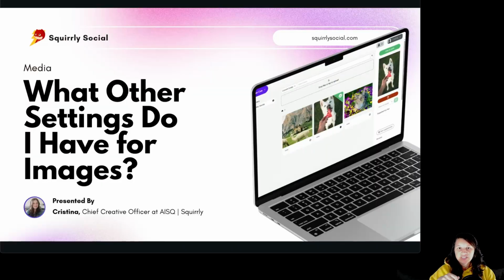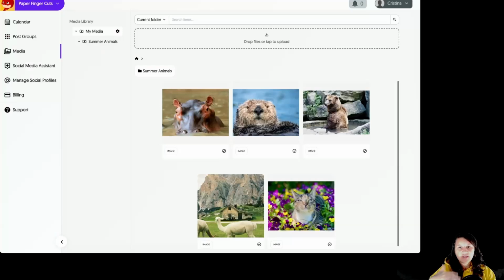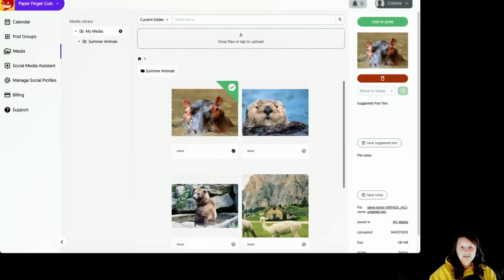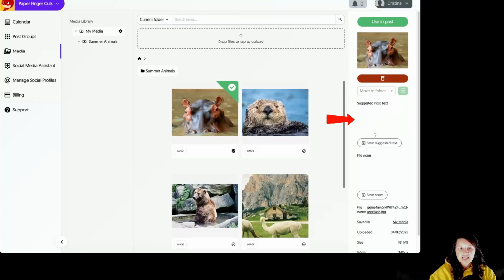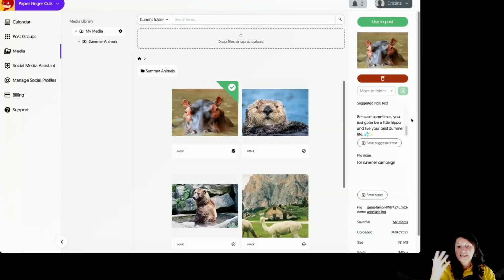[Squirrly Social Tutorial] What Other Settings Do I Have for Images?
Want to get the most out of your media library? In this tutorial, we’ll show you the powerful image settings available in Squirrly Social — so you can stay organized, work faster, and plan content with purpose.

When you select an image, you can:

✅ Use in Post – Instantly drop the image into a new post
🗑️ Delete – Remove unwanted files
📁 Move to Folder – Keep your media organized
💬 Add Suggested Post Text – Save a recommended caption
📝 Add File Notes – Track usage details, source, or internal tips

These features help you reuse content smartly and keep your visual assets under control.